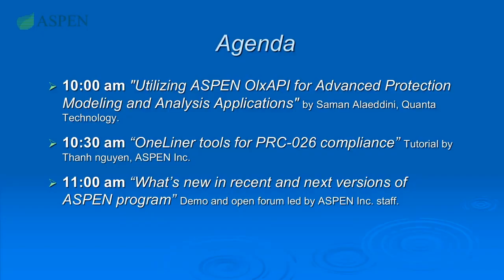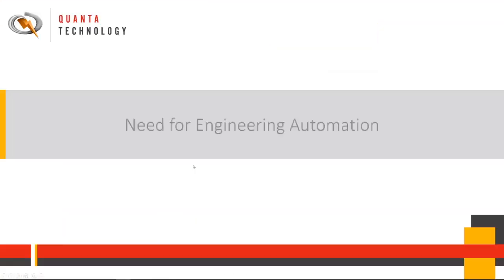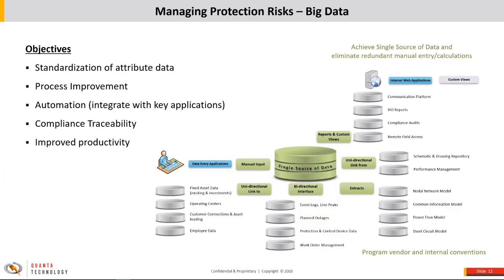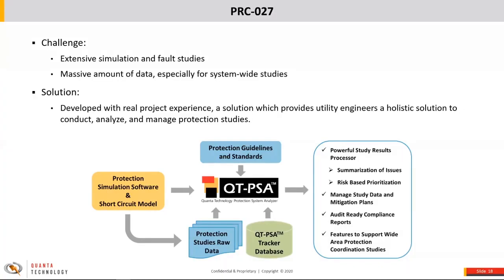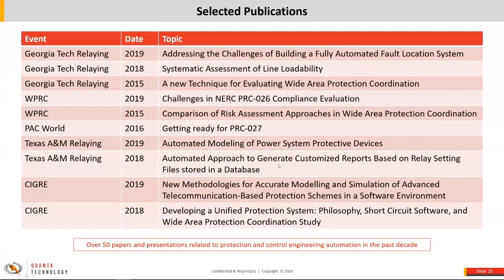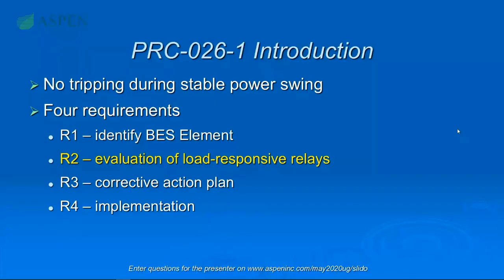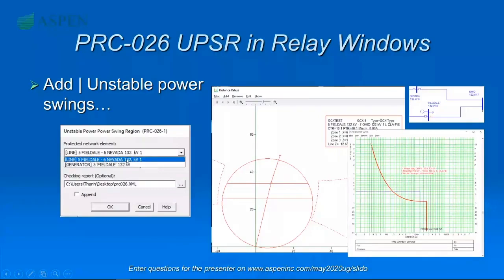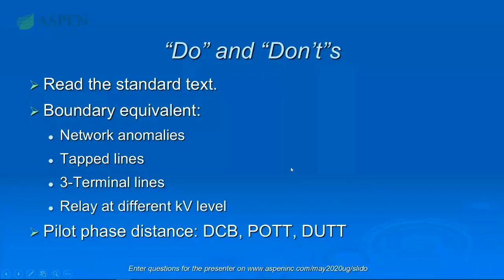May 2020 ASPEN User Group Meeting - Session 2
Time mark 1:42 - Utilizing ASPEN OlxAPI for Advanced Protection Modeling and Analysis Applications" by Saman Alaeddini.

Time mark 36:41 - “OneLiner tools for PRC-026 compliance” by Thanh Nguyen

Time mark 1:01:00 - "OneLiner V14.8 Fault Locator" by Xu Zhang

Time mark 1:12:00 - "What's New in ASPEN" open forum